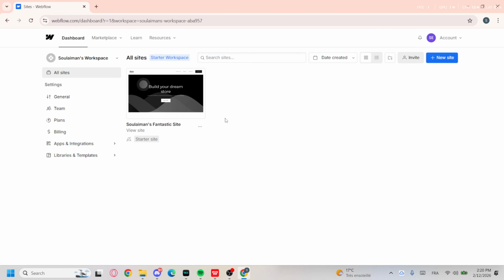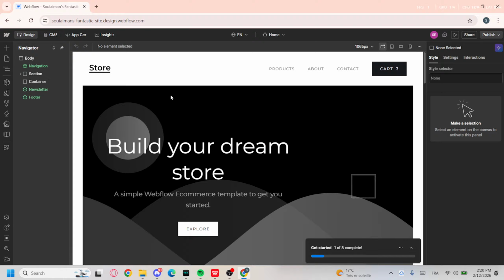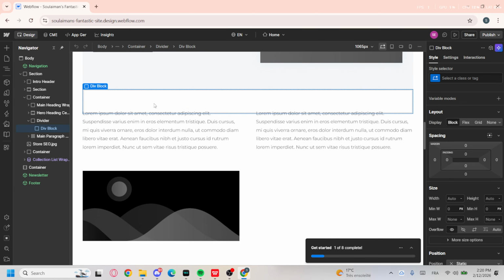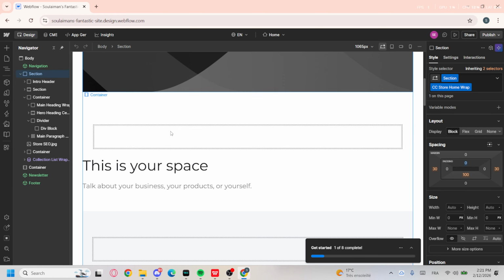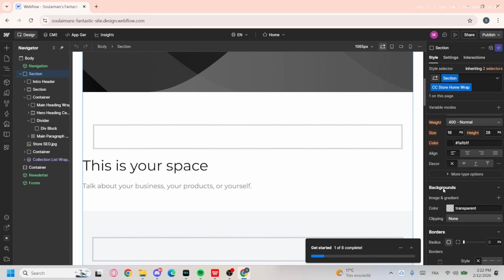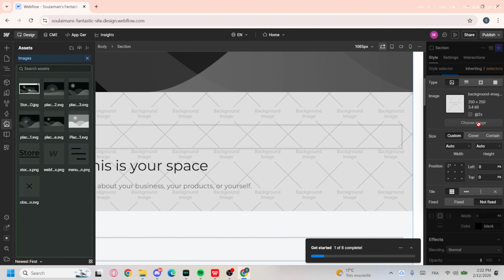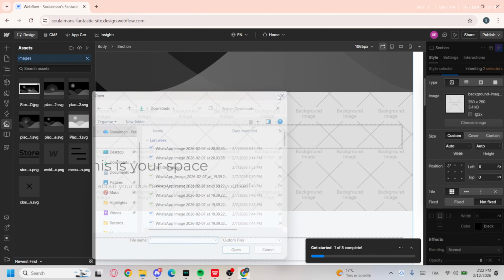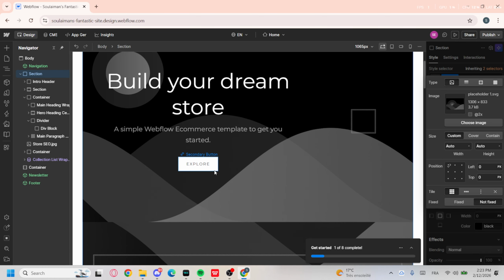How To Add a Background Image in Webflow ! Tutorial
Today we talk about add a background image in webflow,how to add a background image in webflow,how to add background image in webflow,how to add background image to webflow